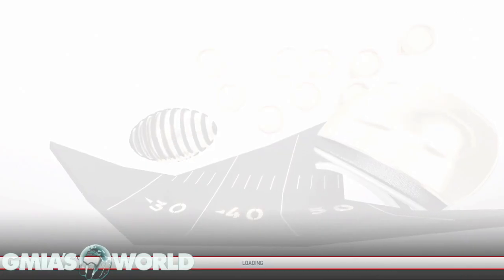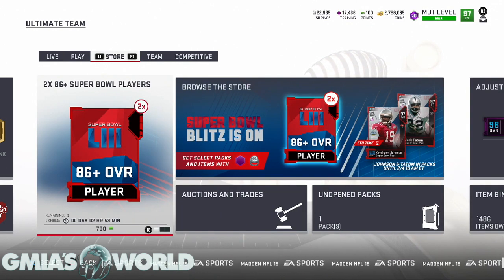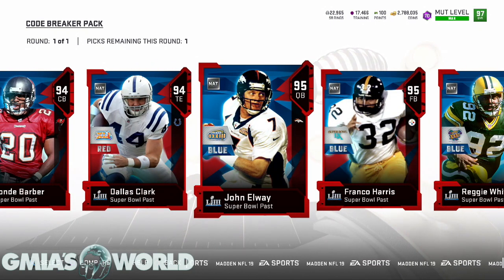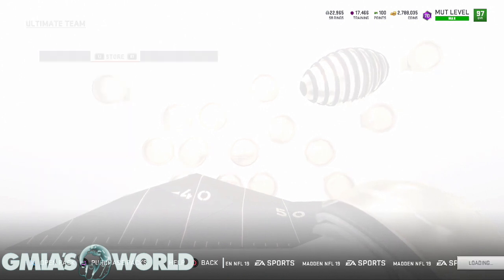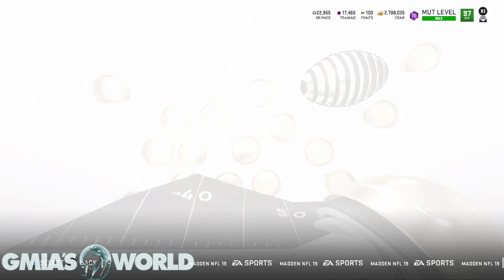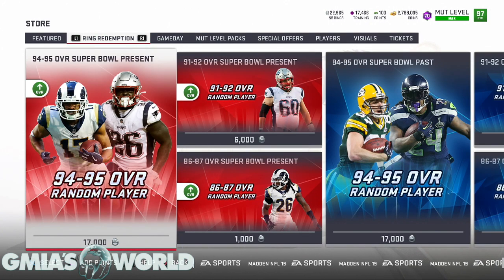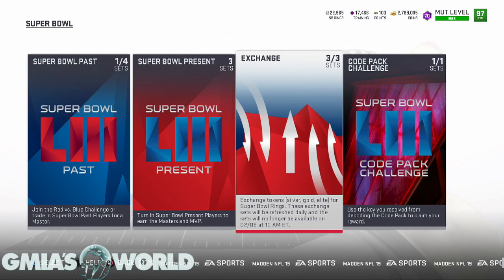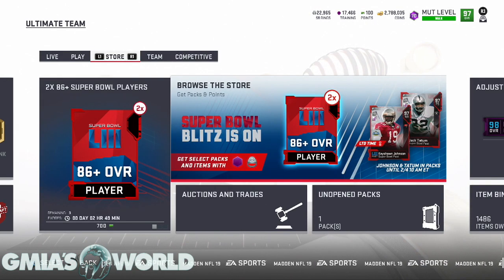Here's What To do With LeftOver SuperBowl Rings In Madden 19! Best Strategy in Madden 19! Madden 19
Tom Brady has won his 6th ring and the the Madden 19 Super Bowl promo is over and you have left over Madden 19 Super Bowl rings and you want to know what is the best way to use the leftover Madden 19 Super Bowl rings in Madden 19 Ultimate Team. Here are your best options to use your leftover Madden 19 Super Bowl Rings in Madden NFL 19 Ultimate Team to help your mourning of achieving your 99 OVR Madden 19 Ultimate Team in Madden NFL 19!